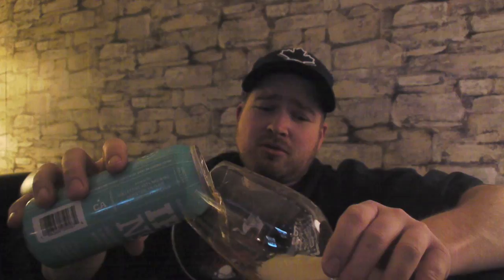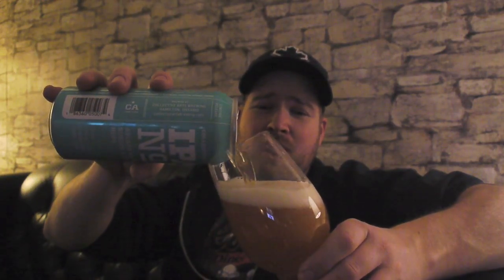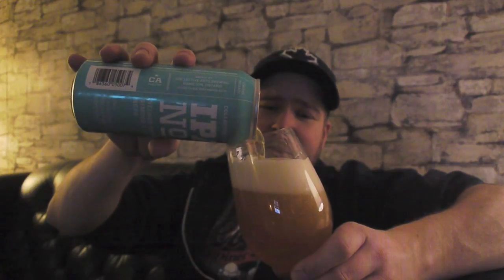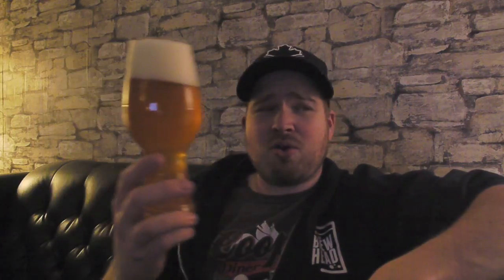The Beer Program | No. 1 IPA by Collective Arts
No. 1 IPA from Collective Arts.  This is part of their Collective Project and a Limited Release from these guys.   Pick up a can or two today!

Available only at The Brewery!

Cheers,
Adam Kemp
@thebrewhead on Twitter | Instagram | Facebook